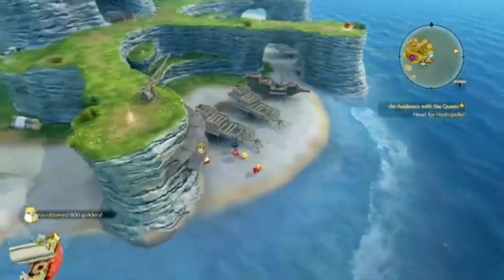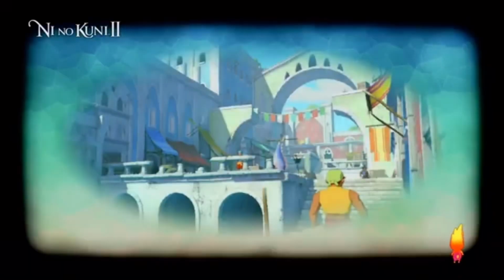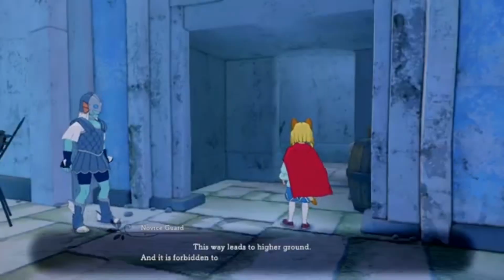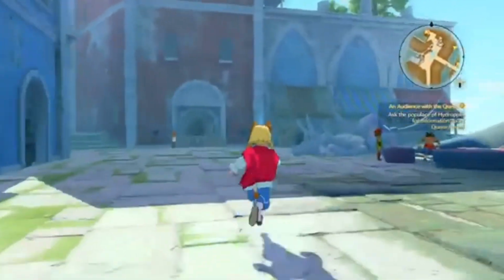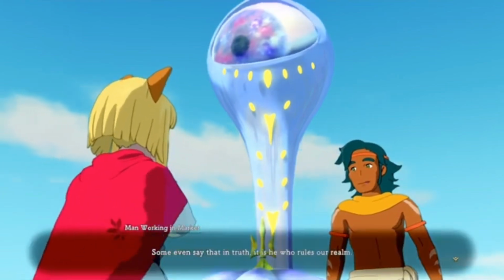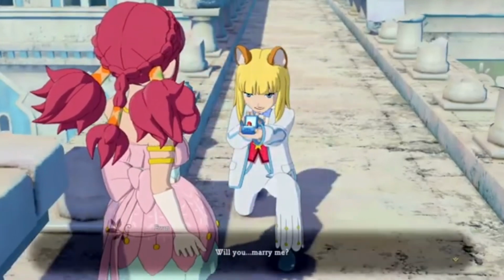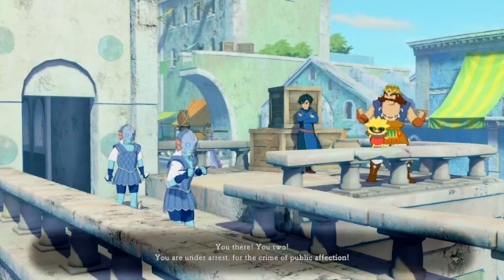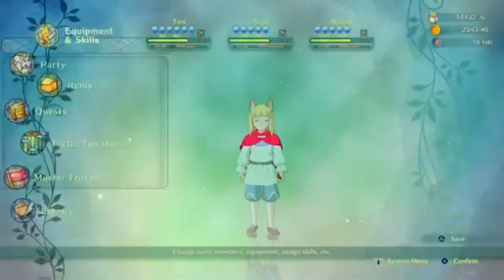Crime of Public Affection! | Ni No Kuni 2 Revenant Kingdom Episode 16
Today we head over to Hydropolis and find out all about their bizarre laws  that make it seem impossible for the kingdom to function but it does and learn about the situation there.
00:00 Intro
04:22 At Sea
05:02 Hydropolis
21:50 Main Story
34:00 Leandor
35:36 Leafbook Updates
36:26 Outro